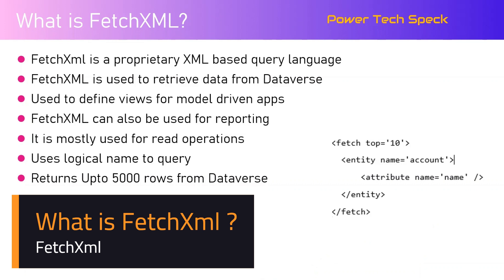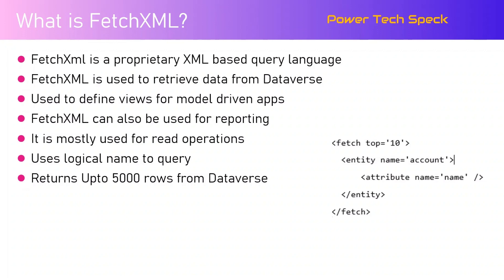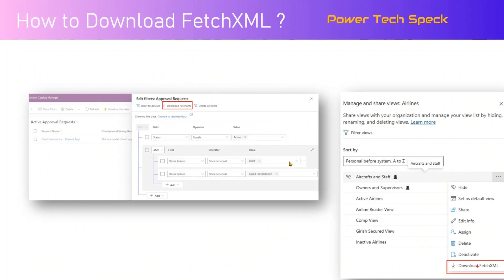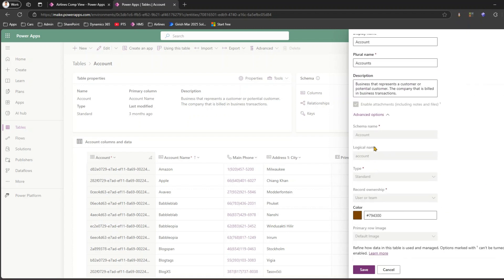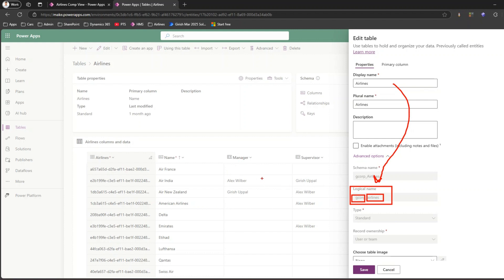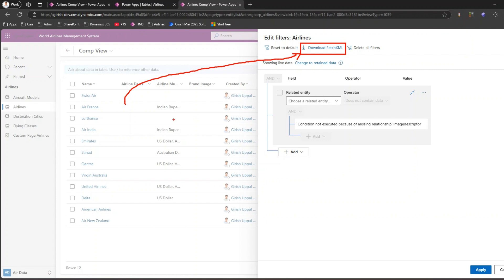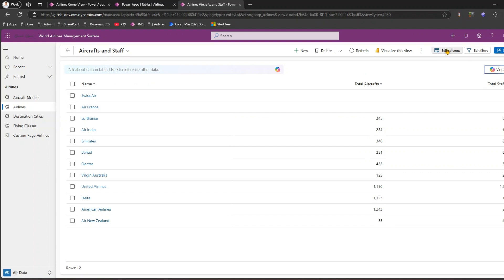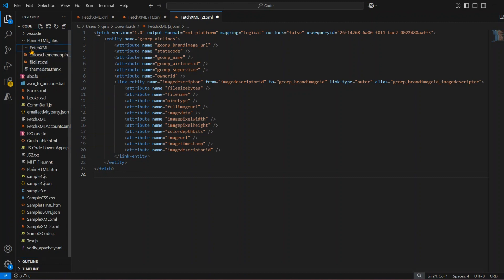Introduction to FetchXml - Power Platform and Dynamics 365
This video covers basic overview of FetchXML, a proprietary query based language. FetchXml is used to retrieve data from Dataverse. FetchXml is mosty used for reading contents from dataverse tables.

Girish Uppal provides a walkthrough on how to create or download fetchxml code from Power Platform interface.